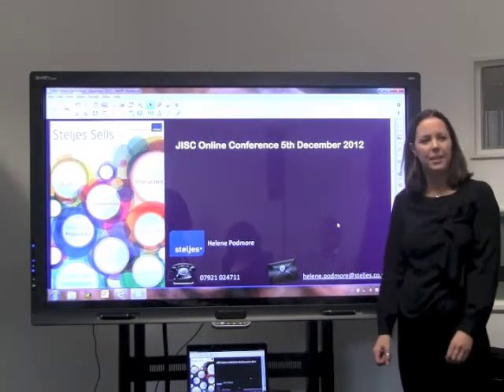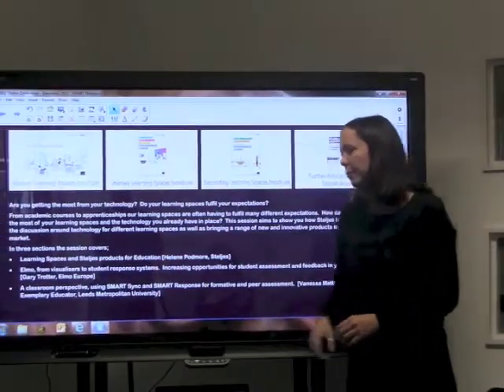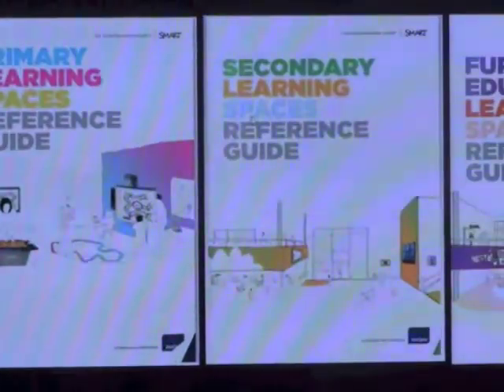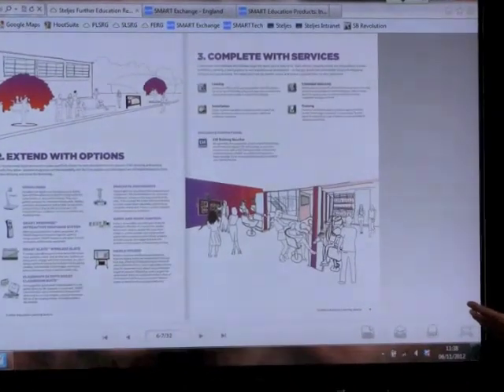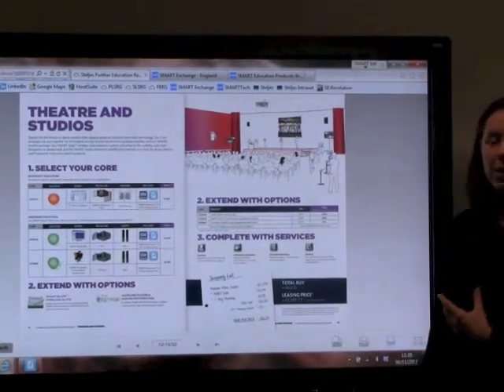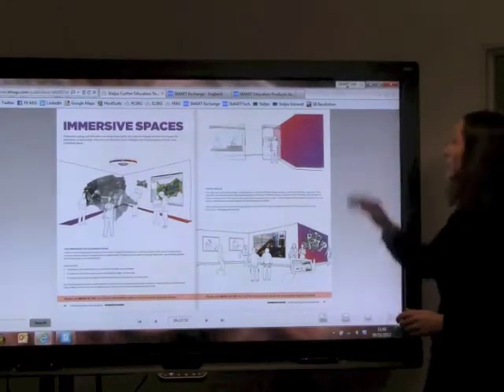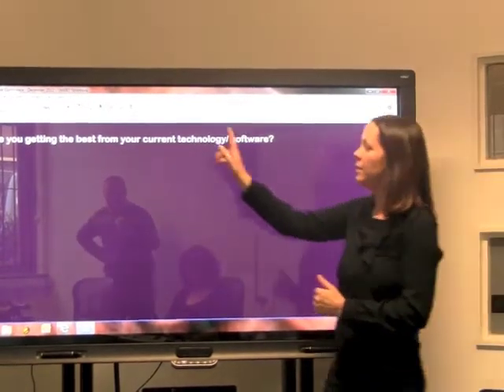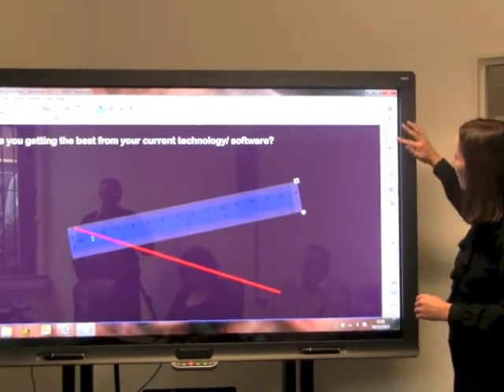Helen Podmore, Steles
Use of Interactive Whiteboard in teaching and learning